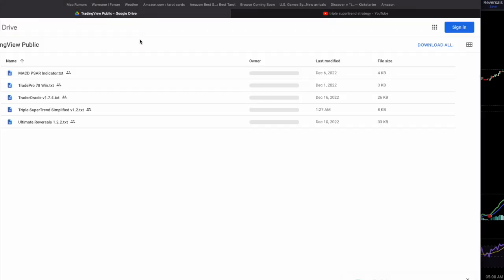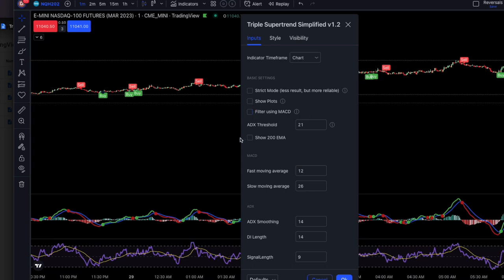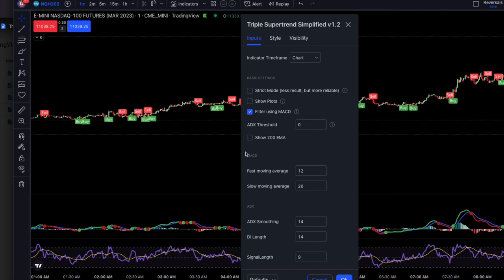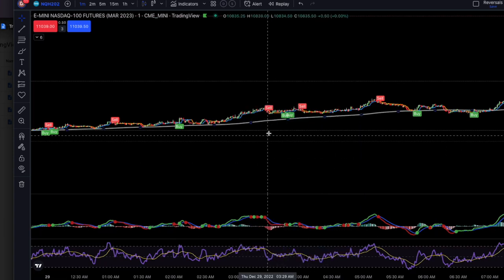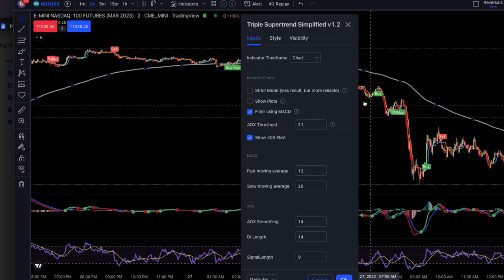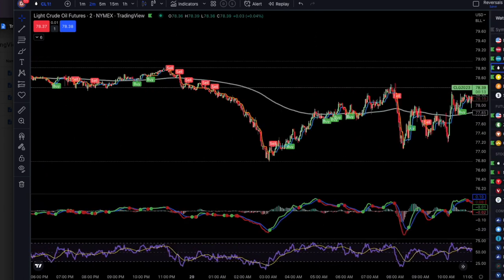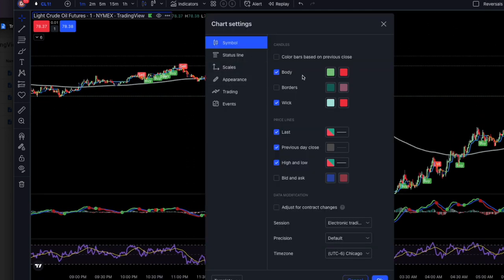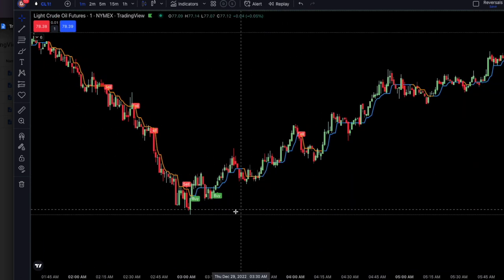Triple SuperTrend UPDATE! v1.2 Less noise, more solid trades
How to install my indicators:
In TradingView, click PineEditor at the bottom
Choose Open / New under the indicator section
Wipe out all text
Paste in the code from the Google drive for your chosen indicator
Click Save and then click Add to Chart

IMPORTANT NOTE: I'm just another dude on YouTube making stock videos with my opinion about a RANDOM process - the market.  No matter how good your strategy is, it'll be wrong half the time.  On news days, for example you get movement that makes no sense at all.  That's the nature of the beast.  Therefore these videos are ENTERTAINMENT PURPOSES ONLY.  Trading on the stock market is HIGH RISK, and you WILL lose money.  Never trade with money you're not prepared to lose.

I don't trade using my own money - I utilize a prop firm.  That's a company that allows you to use their capital for a fixed fee per month.  They'll have an initial "trial" where you need to earn for example $3k without losing more than $2.5k, which is surprisingly difficult.  Once you "pass the trial", you keep 80% of the money you earn which is a great deal.

I recommend you do the following:
- Paper trade on TradingView until you can steadily earn money without losing a ton
- Sign up for a prop firm, pass their test and earn money this way.  No risk to your own capital!
- Once you're earning steady money without losing, switch to your own money

This path is the absolute safest way to introduce yourself to this high risk market.

TradingView Indicators Used (default settings unless otherwise shown):
- Parabolic Sar
- 200 EMA in white
- 50 EMA in purple
- 20 EMA in red
- Bollinger Bands set at 2.5 std dev
- Divergence for Many Indicators (Regular/Hidden types, first letter only).  Lines, Everything under CCI unchecked
- ChartPrime paid indicators (Oscillator is a godsend, also Market Oracle, CandleStick pattterns)

Prop Firms I Recommend:
They price match, so if LeeLoo has a great sale, you can get the same off BuleNox.

Tickers I Use:
- Nasdaq Futures (NQ)
- Crude Oil Futures (CL)